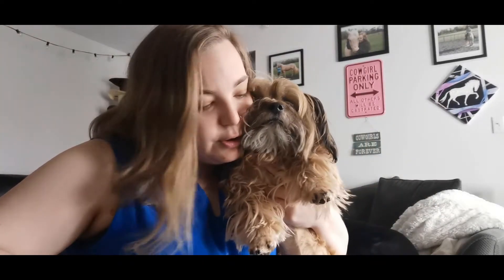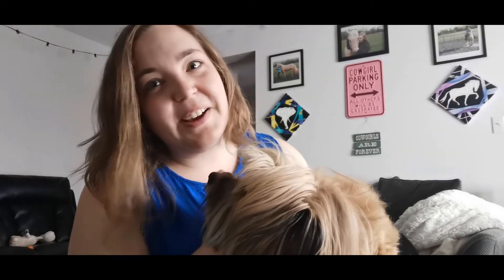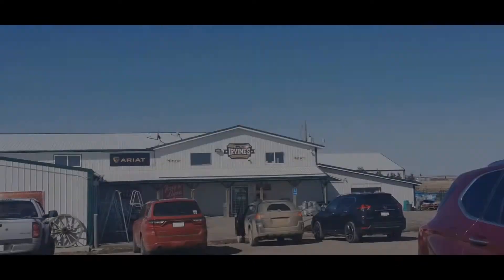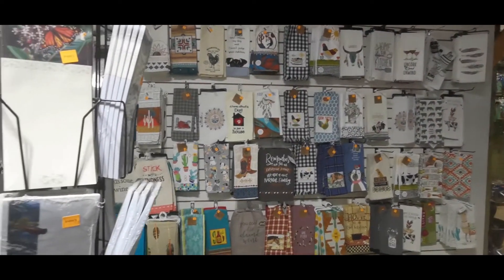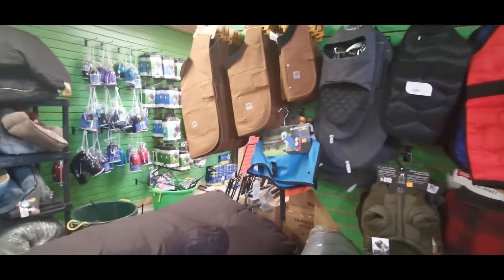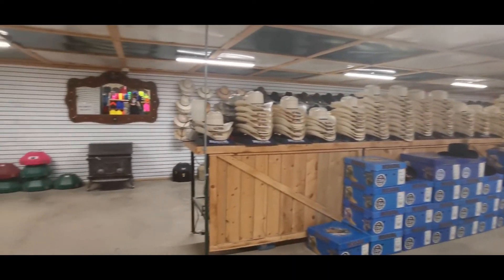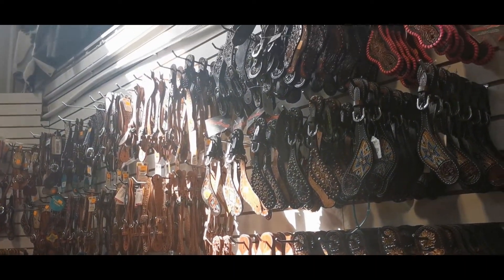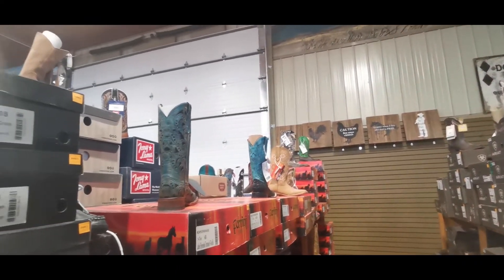Easter Adventure Part 1 | Cowgirl Parking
Part 1 of 2 or maybe even 3!

We had a blast on our way down to Calgary, stopping at the Donut Mill off of Gasoline Alley, then followed by a stop at MY FAVORITE STORE IN THE WORLD! Irvine Tack and Trailers just out side of Carstairs Alberta. Finishing off the day in Calgary having a late lunch/ early dinner at Tubby Dog. If you are in Calgary and LOVE hot dogs GO THERE! You will not regret it.